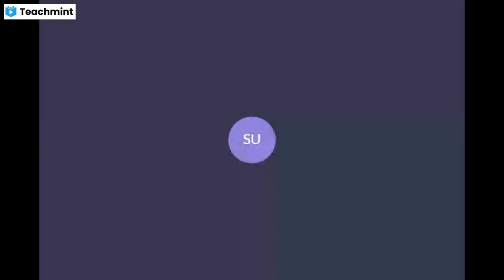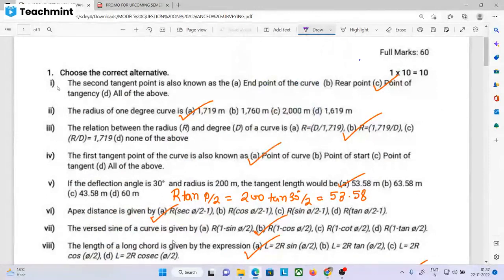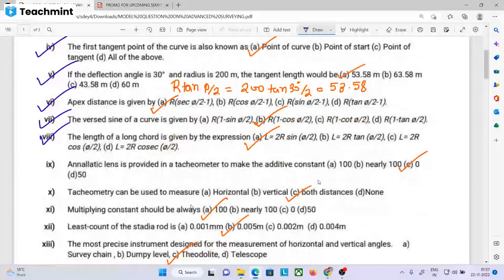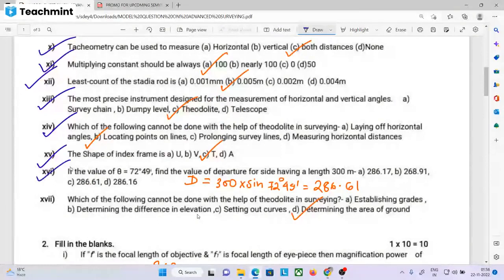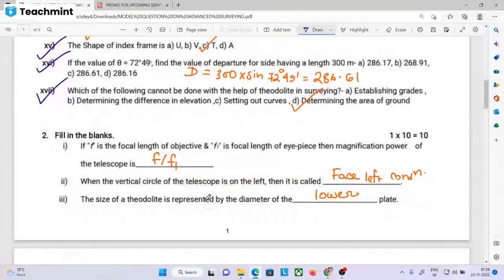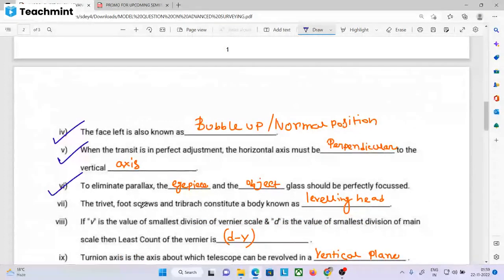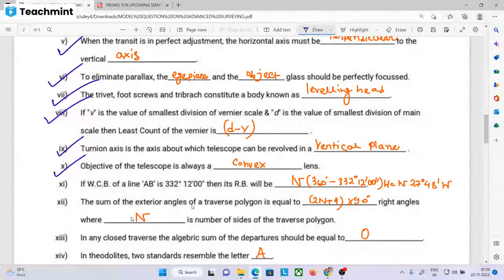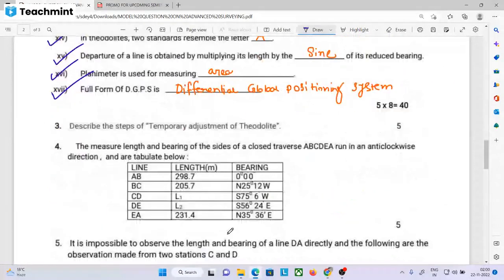MODEL QUESTION ANSWER of ADVANCED SURVEYING | WBSCTE | 4thSem 2022 |2ND YEAR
ADVANCED SURVEYING | PREVIOUS YEARS SOLUTION | 2015 TO 2021 |4TH SEMESTER

Suggestion of ADVANCED SURVEYING | 100% Common in Exam | WBSCTE | 4thSemester  2022 | 2nd Year

4TH SEMESTER| ADVANCED SURVEYING UNIT 1|PAID BATCH CLASS DEMO FOR 2022| MEASUREMENT OF AREA & VOLUME

4TH SEMESTER| ADVANCED SURVEYING UNIT 1LAST CLASS|PAID BATCH CLASS DEMO| MEASUREMENT OF AREA & VOL.

ADVANCED SURVEYING| UNIT 1 | PREVIOUS YEARS SOLUTION | 2016 TO 2021 |4th Sem

Telegram group link for notes on CE 3rd semester 2nd year

PREVIOUS YEARS SOLUTION

DESIGN OF STEEL STRUCTURE 2016

*DESIGN OF STEEL STRUCTURE YEARSOLVED VIDEO 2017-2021*